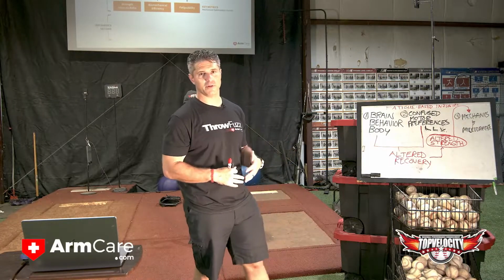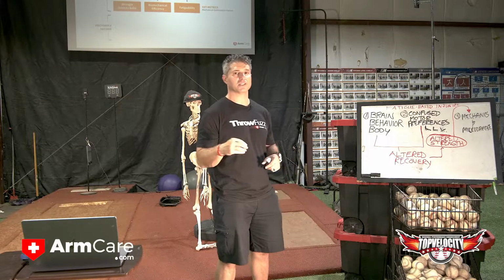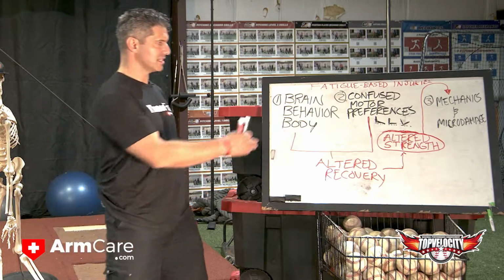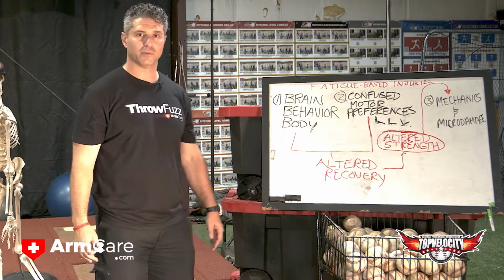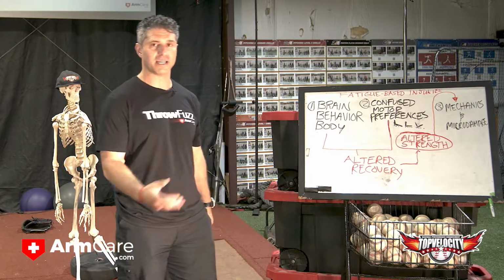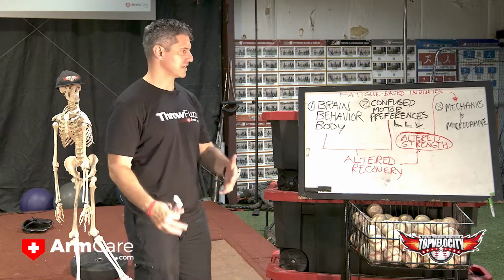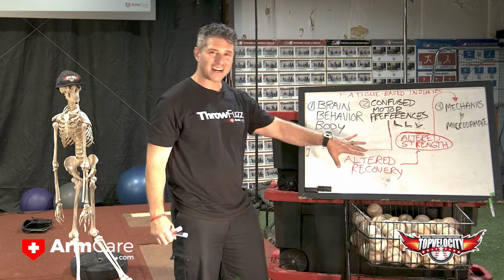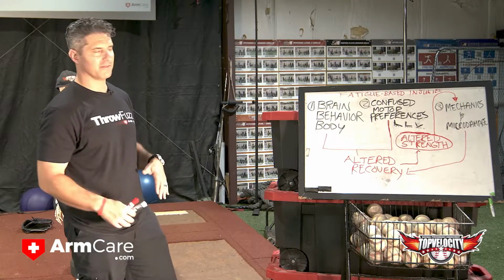ArmCare at TopVelocity - By Ryan Crotin, Ph.D, CSCS RSCC - Part 4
⚡TopVelocity Products